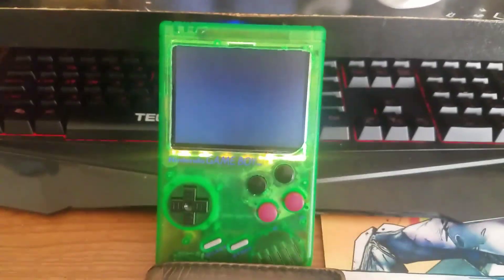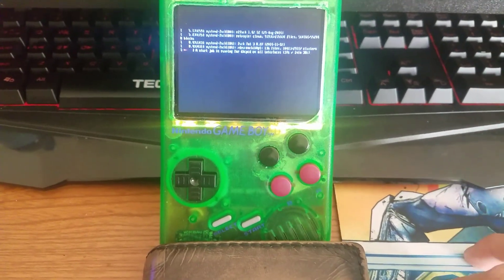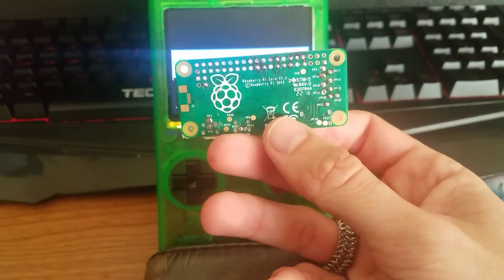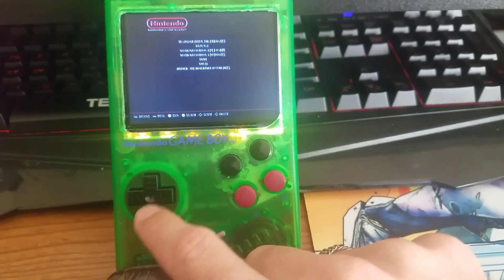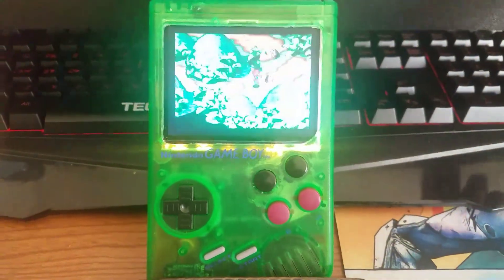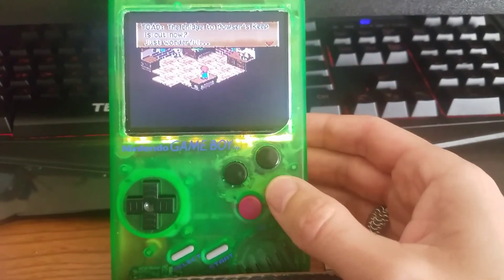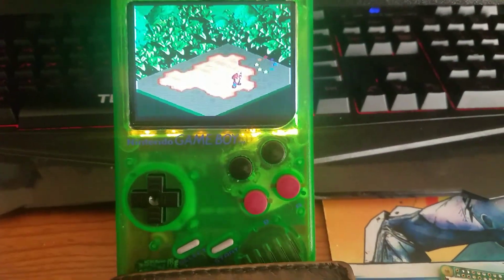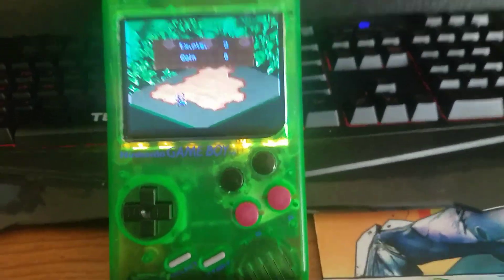Gameboy Zero - Raspberry Pi Zero with Retro Pie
Finally! After over 7 months of on and off tinkering I have finally got this thing working 100%.